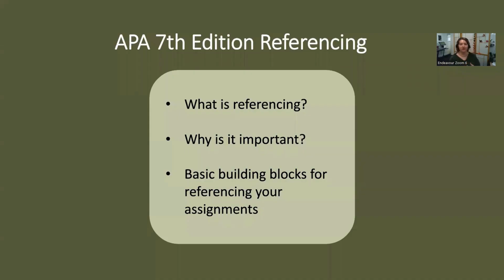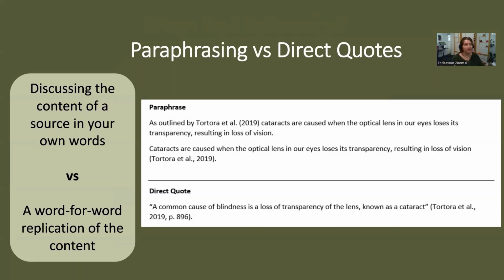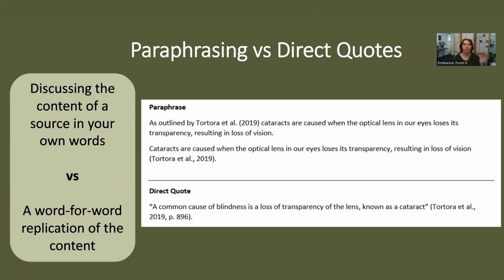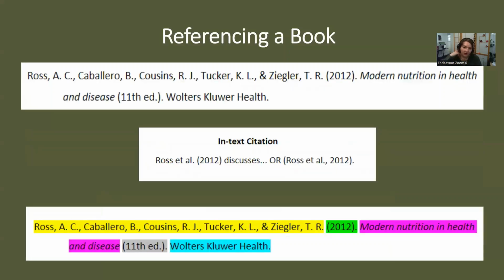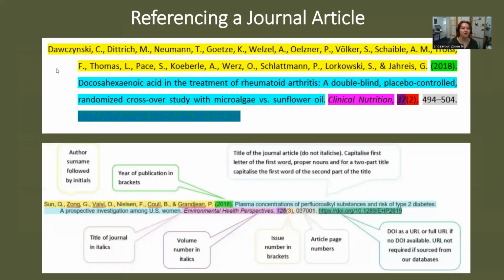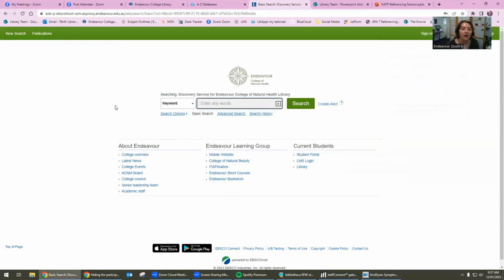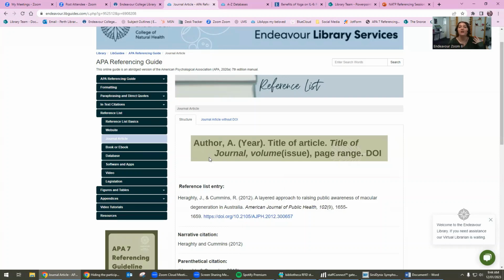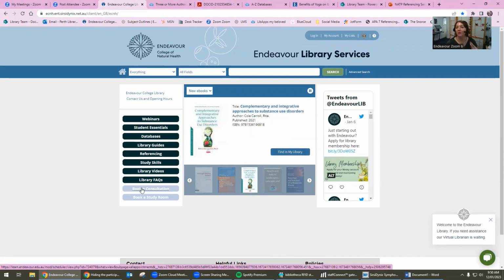NATP Referencing Essentials 2023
0:00 Introduction
1:59 Plagiarism
2:46 Why Reference?
3:45 When Do I Reference?
5:41 Paraphrasing vs Direct Quotes
8:20 How to Paraphrase
12:36 In-Text Citations
17:49 Creating a Reference List
18:49 Referencing a Book and eBook
24:15 Referencing a Journal Article
27:47 Referencing a Website
30:05 Evaluating Resources
32:14 Demonstration of Finding and Referencing a Journal Article
45:14 Library Resources and Conclusion